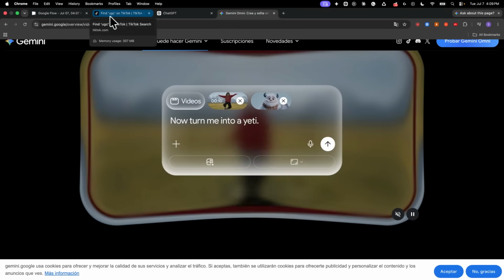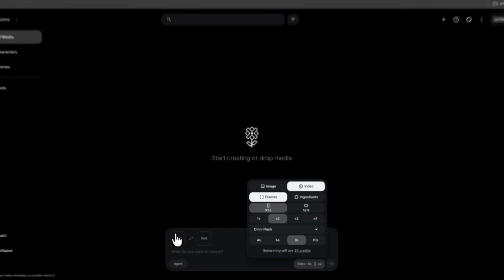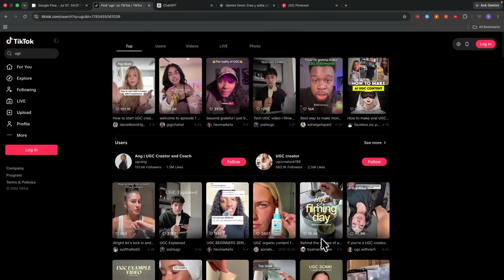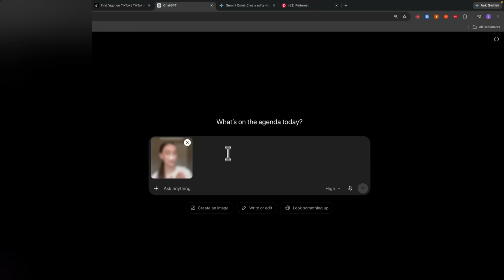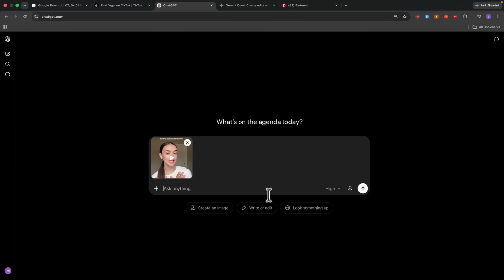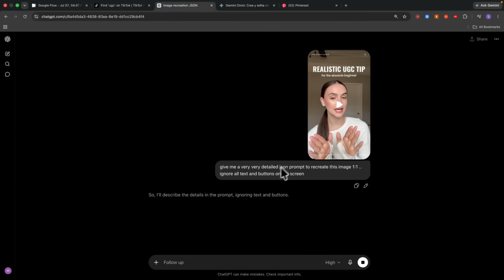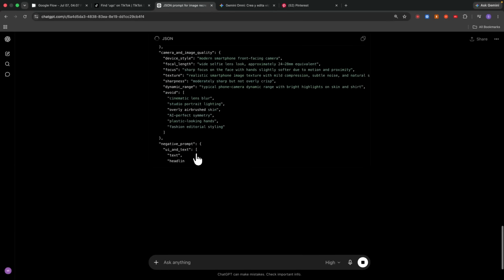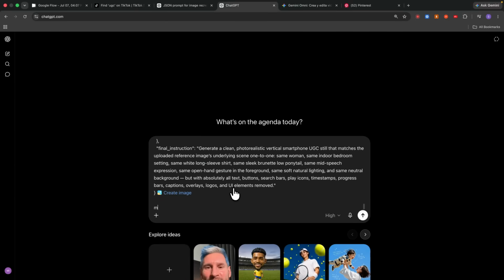Gemini Omni Just Changed AI UGC Ads (Full Breakdown)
miko@mikoslab